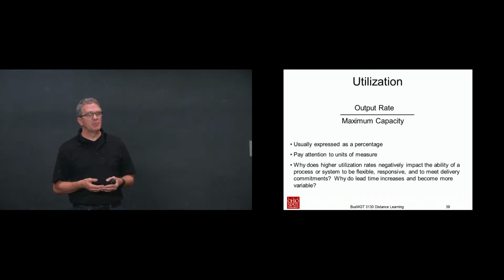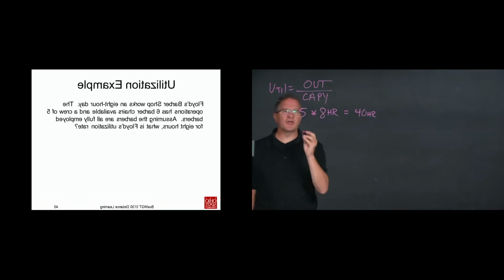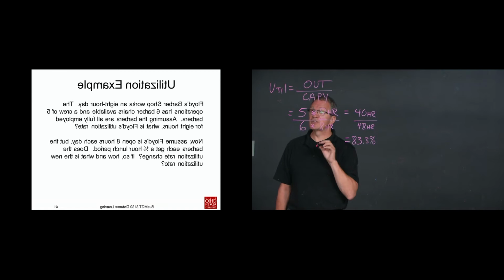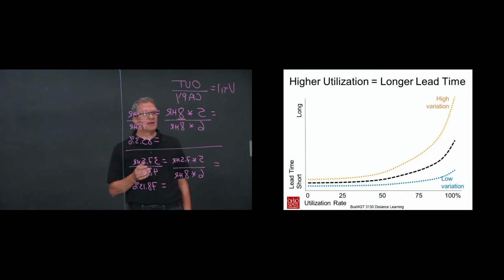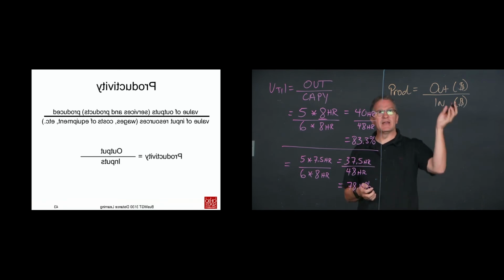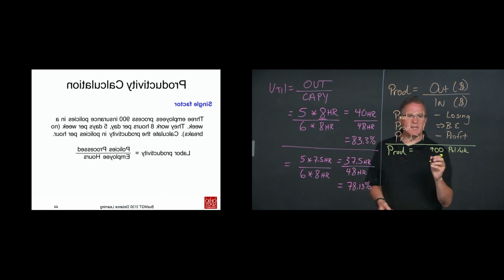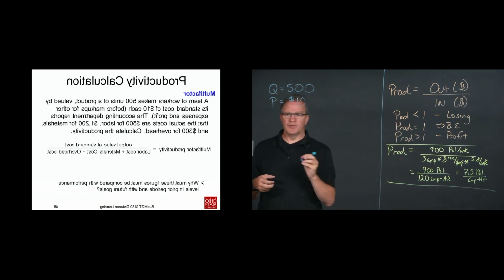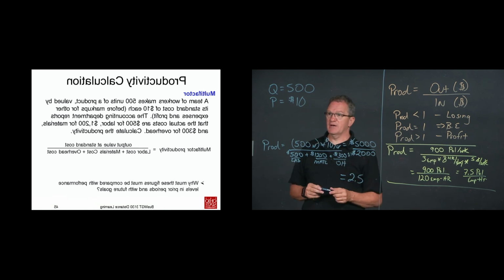LV1 3 Utilization